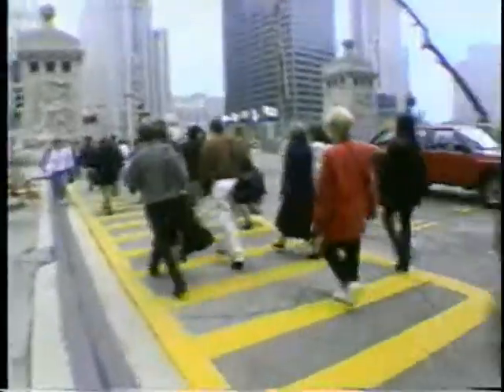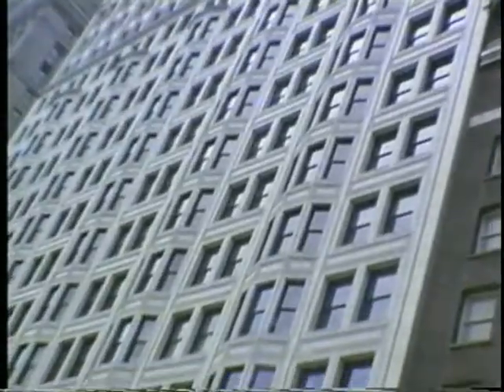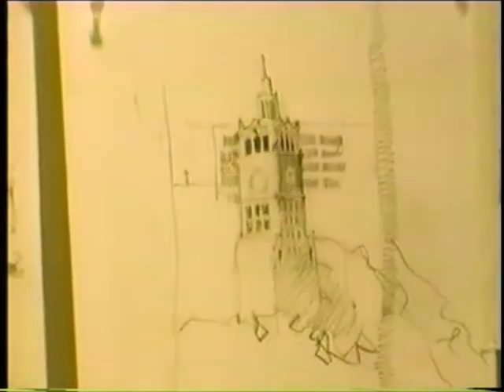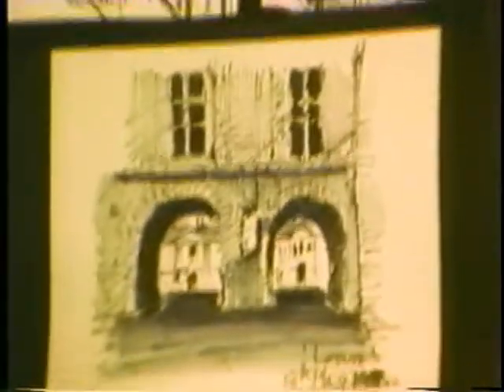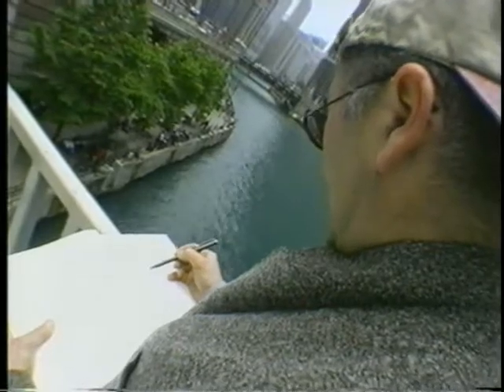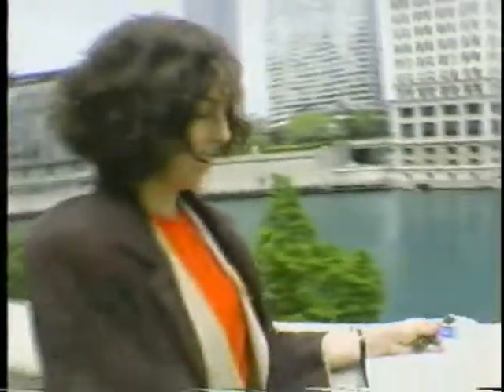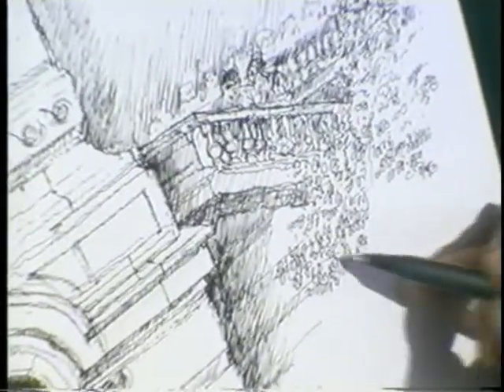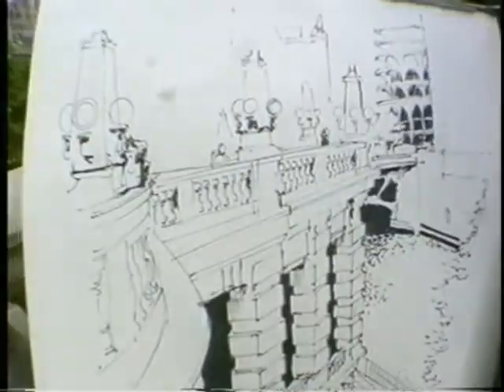Architect Joel Berman's Chicago Free Hand Sketching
Ben Hollis interviews Chicago based architect Joel Berman and his group of free hand sketching architects and interior designers through downtown Chicago...contact: Joel Berman, Joel Berman Architecture & Design, Ltd., Chicago, IL
Chicago based architect Joel Berman leads a group of free hand sketching architects and interior designers through downtown Chicago...